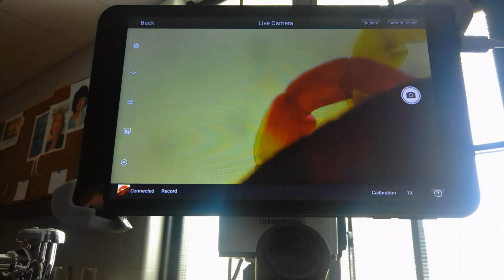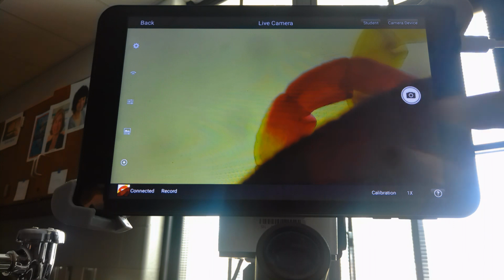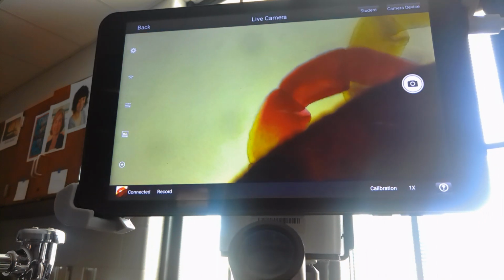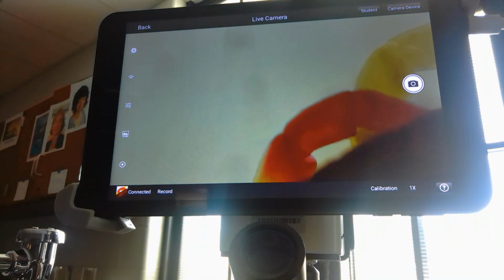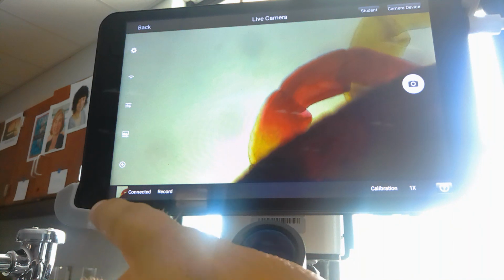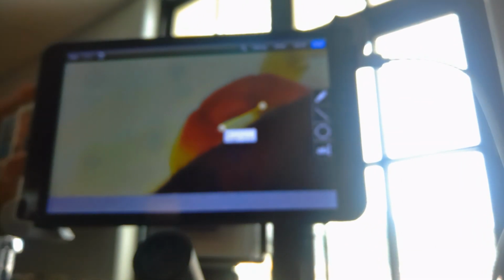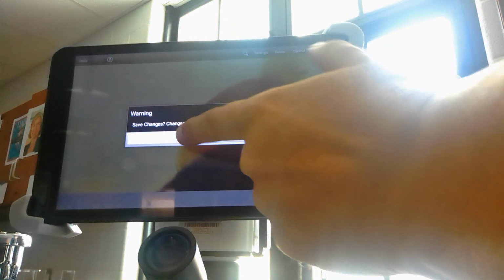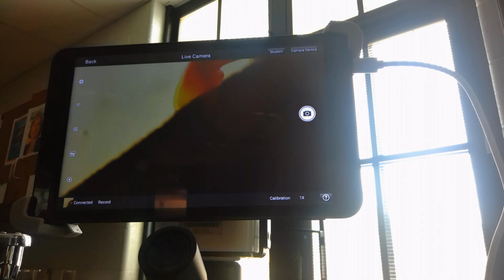Quart's STEM Biology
Microscopic measurements